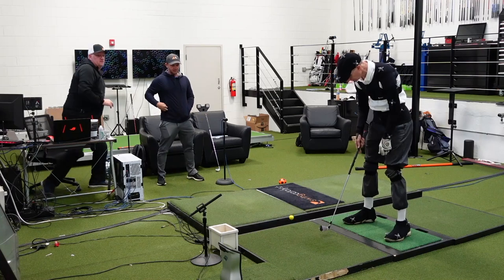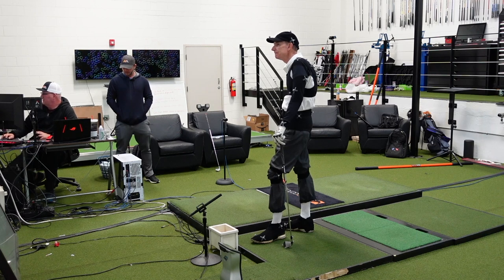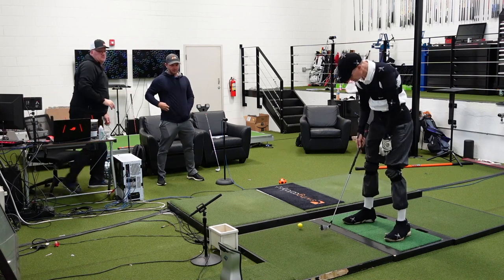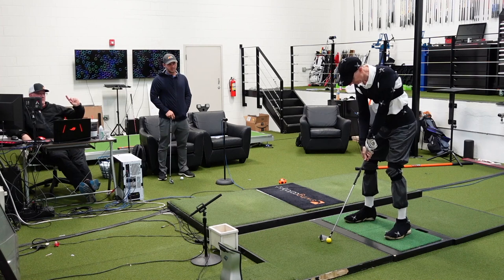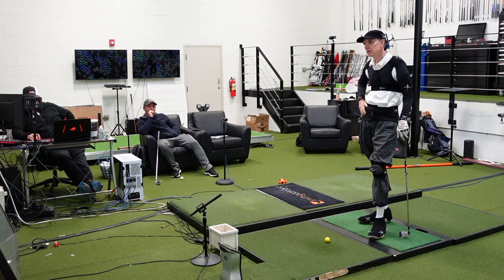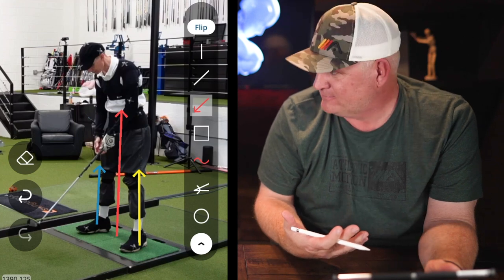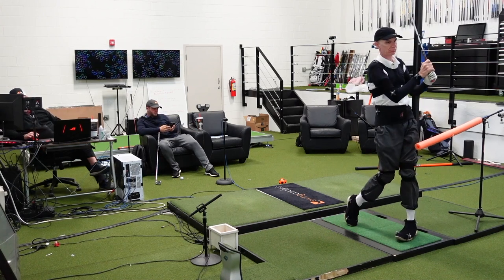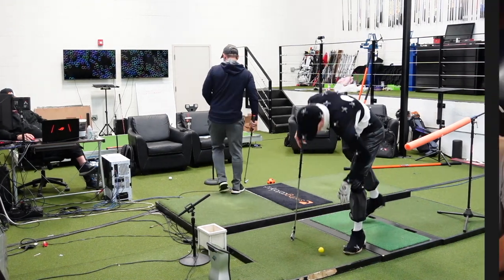Fixing The Slide! LIVE GOLF LESSON! 🏌️‍♂️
In today's video, Mike Granato and Shaun Webb are in the Warehouse, Athletic Motion Golf's facility, where they're fixing the slide with a student LIVE!

Be a fly on the wall and watch a LIVE golf lesson with AMG.  Our community has asked for videos like this for years and we're so glad to bring you LIVE LESSONS!  Enjoy!